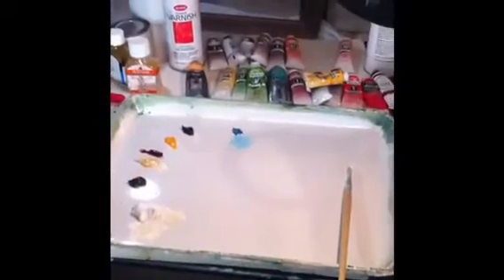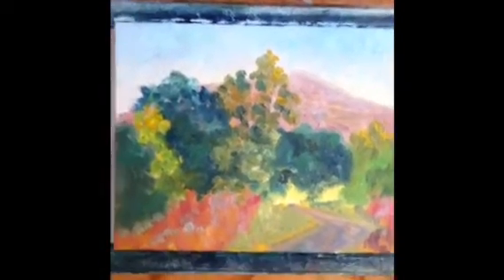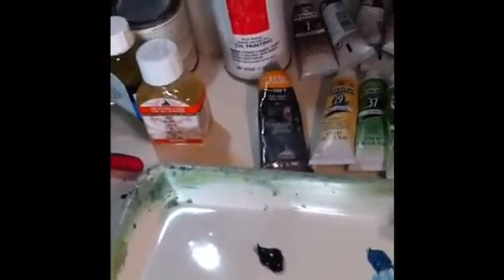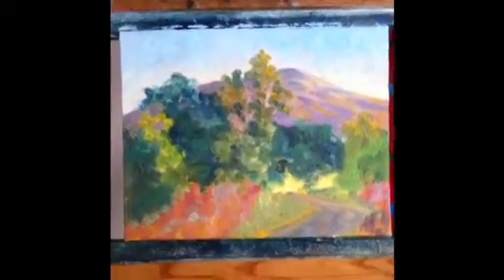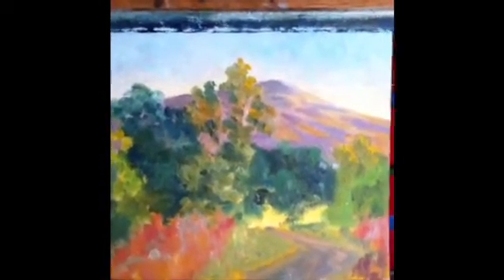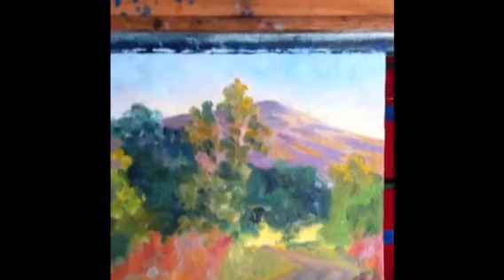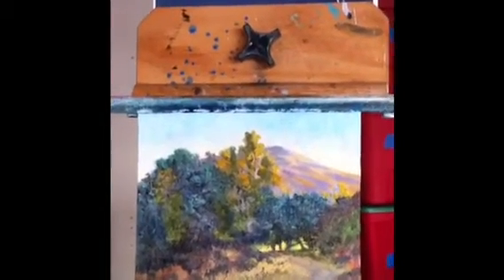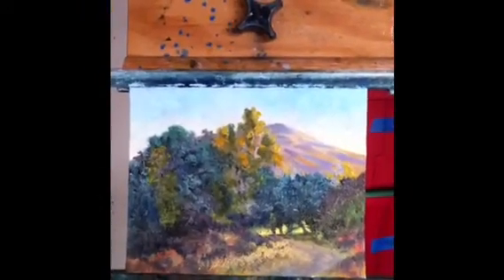Finishing the Irvine Park Sunrise painting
Comments or questions welcomed!